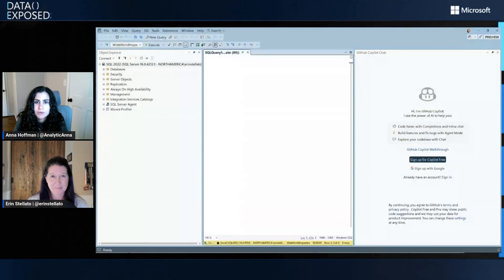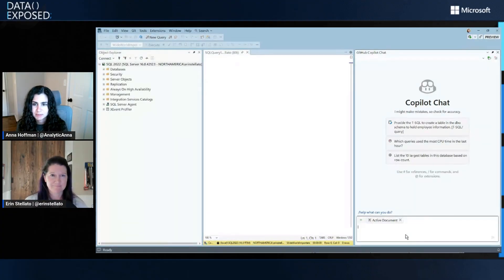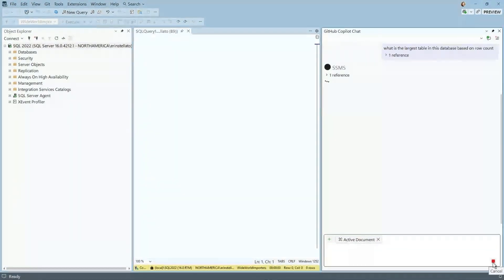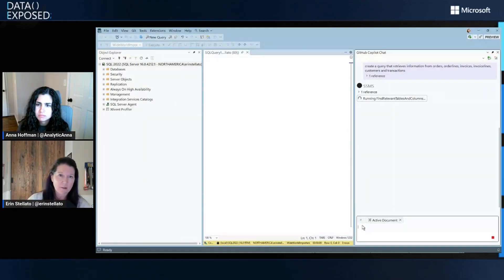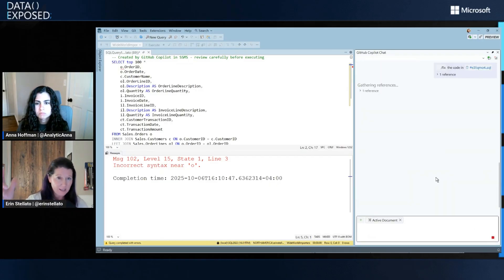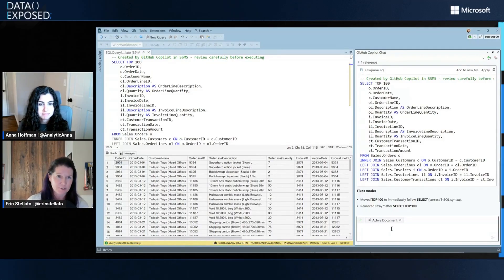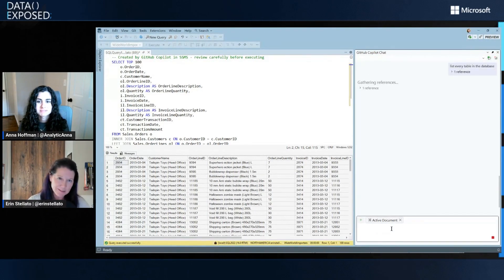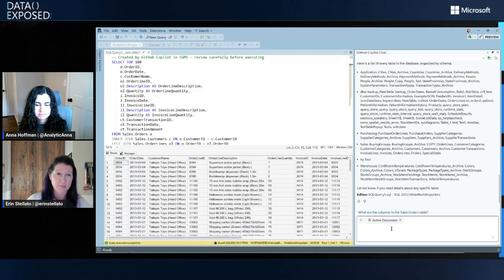Introducing GitHub Copilot in SSMS 22 | Data Exposed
The preview of GitHub Copilot in SSMS is now available in SQL Server Management Studio (SSMS) 22 Preview 3! Open a query editor and connect to a SQL database, login using the same GitHub Copilot license you use for Visual Studio or VS Code, and you're off and running to write T-SQL or get help with other tasks such as database management and configuration, troubleshooting, or simply explore your database.

0:00 Introduction
1:25 Demo
7:11 Getting started
7:35 Roadmap